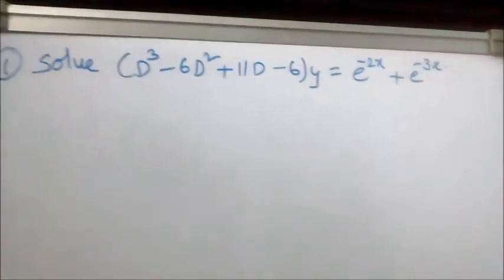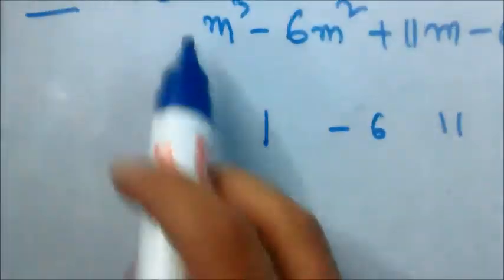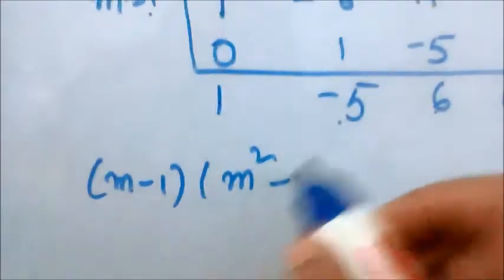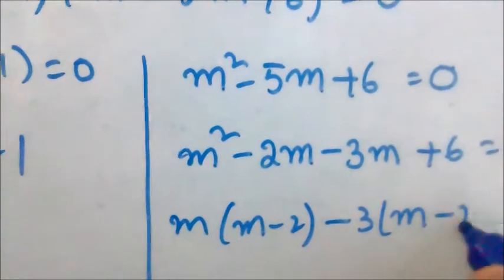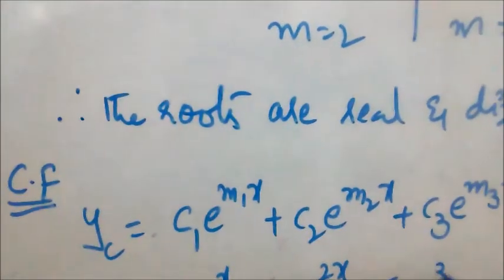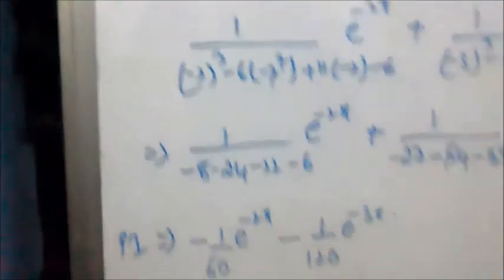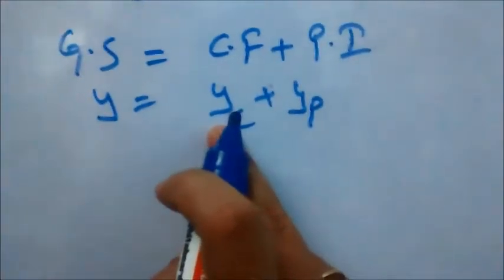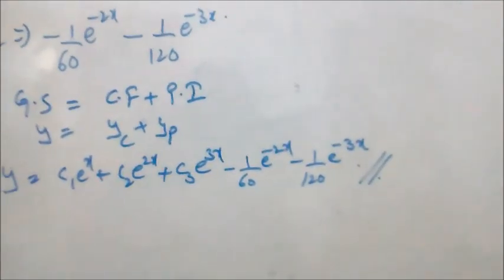FIND THE GENERAL SOLUTION FOR RULE-I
SOLVE THE NON HOMOGENEOUS ORDINARY DIFFERENTIAL UNDER RULE -1